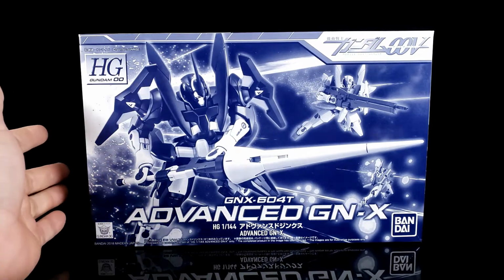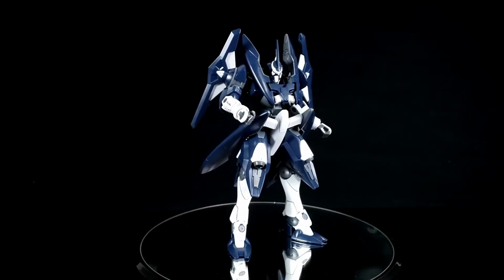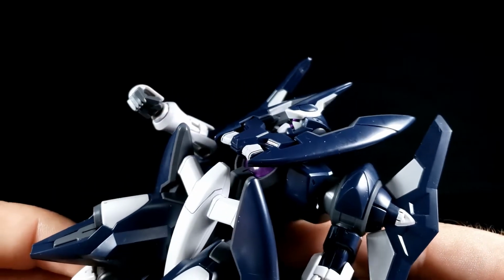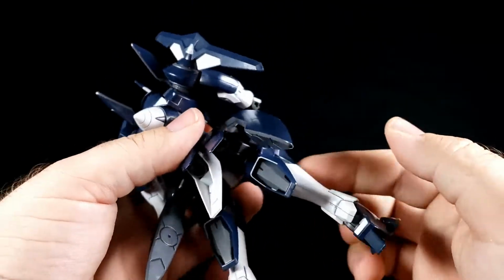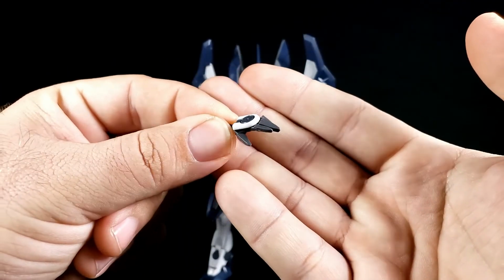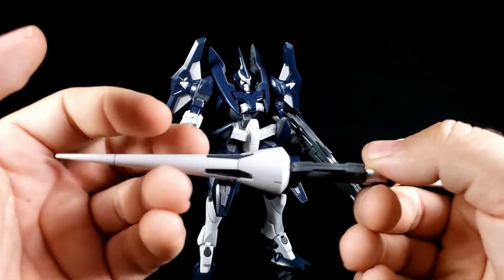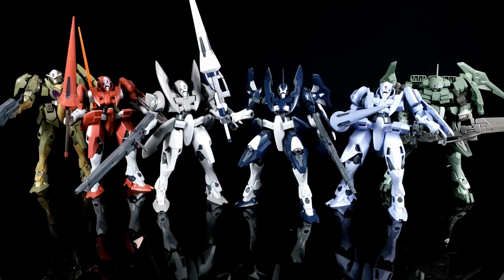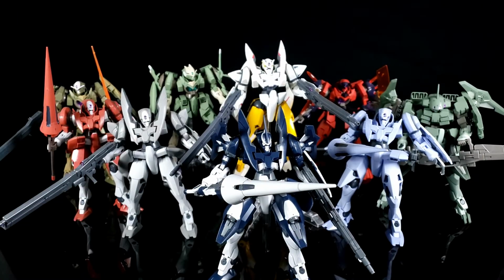00CTOBER V: HG00 P-BANDAI GNX-0604T ADVANCED GN-X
So at last we have the Advanced GNX HG on 00ctober! and I forgot to post the video...